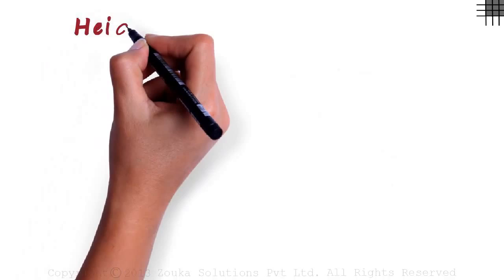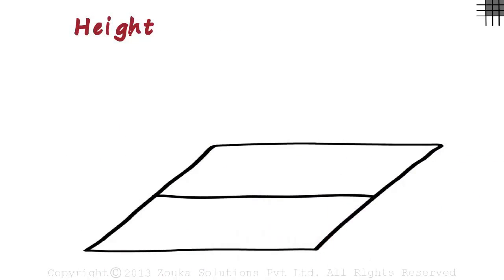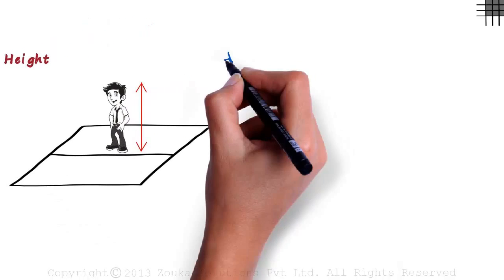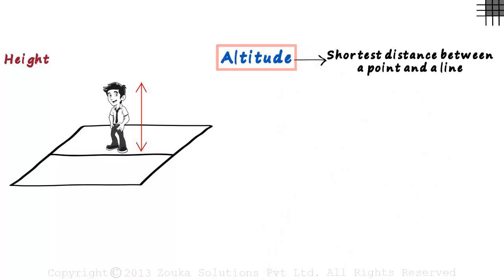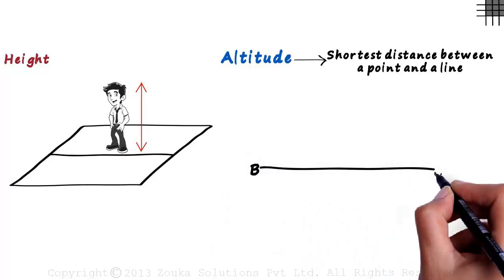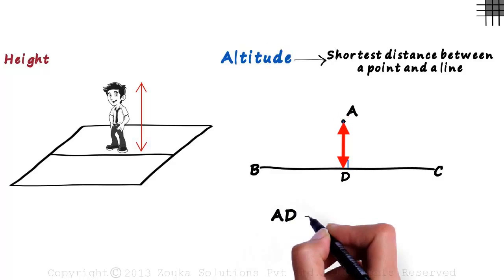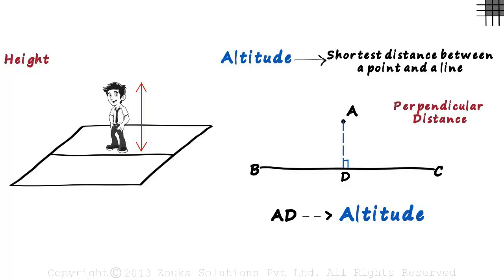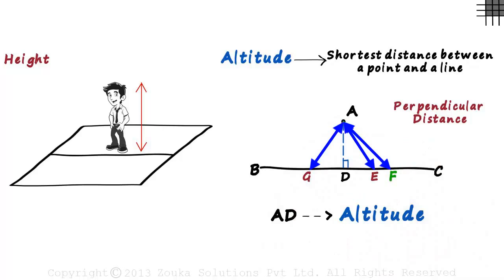What is an Altitude? | Don't Memorise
📅🆓NEET Rank & College Predictor 2024 To learn more about Perimeter and Area, enrol in our full course now

In this video, we will learn:
0:00 what do we mean by height?
0:26 what is altitude?
0:50 how to measure altitude?